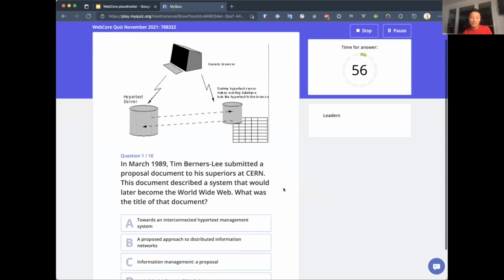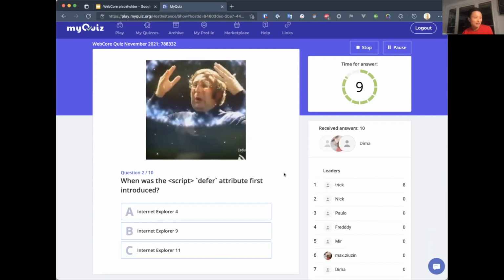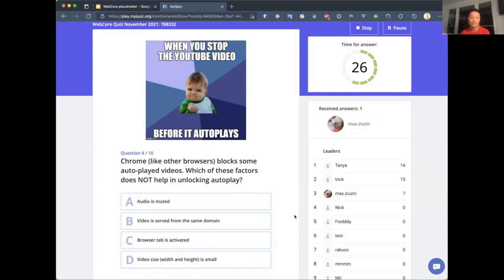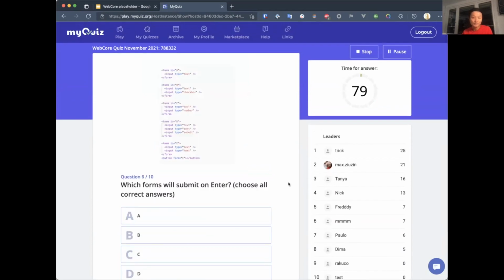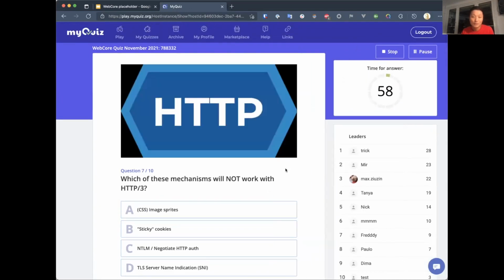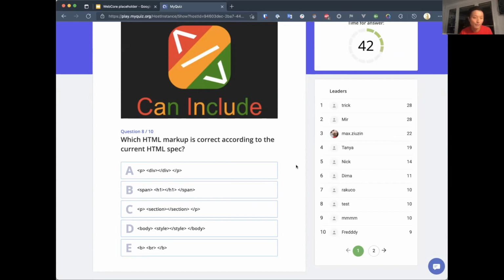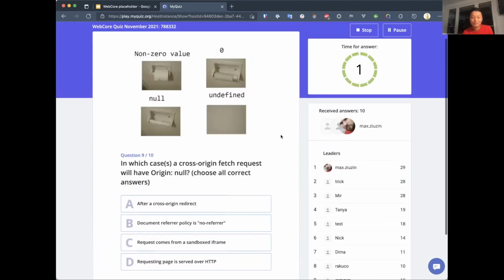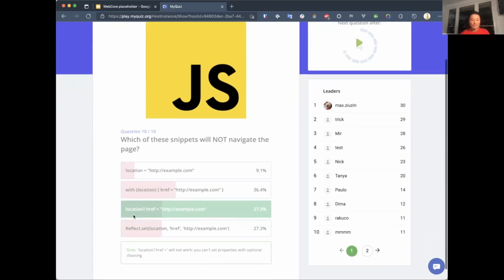Web Platform Quiz #3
Web Platform Quiz at the WebCore meetup Amsterdam (25 November, 2021)